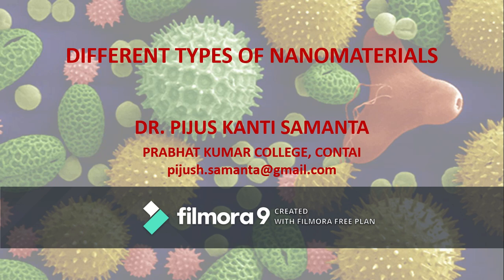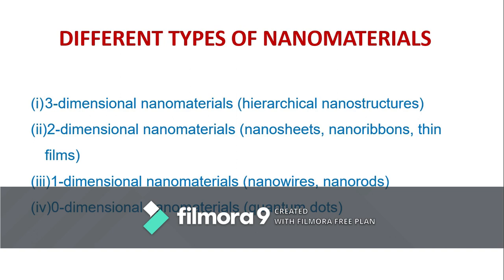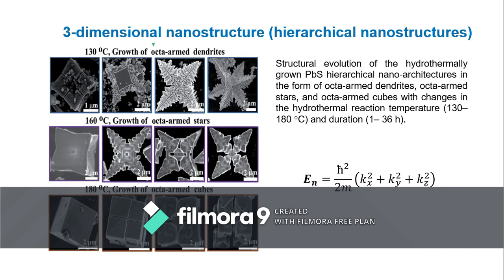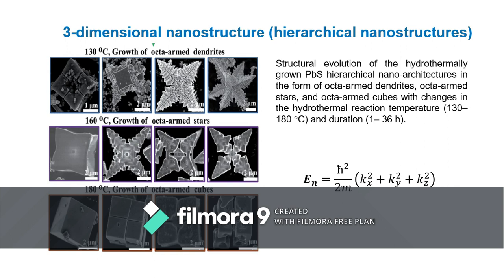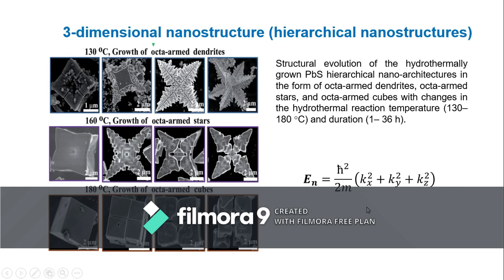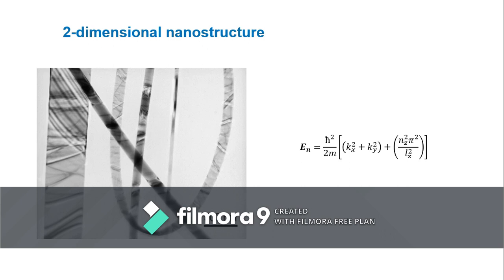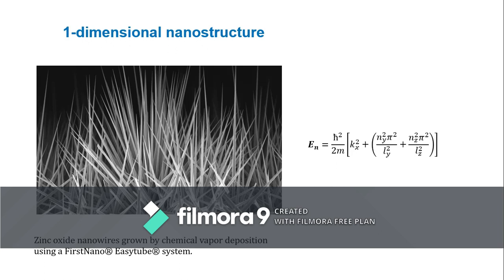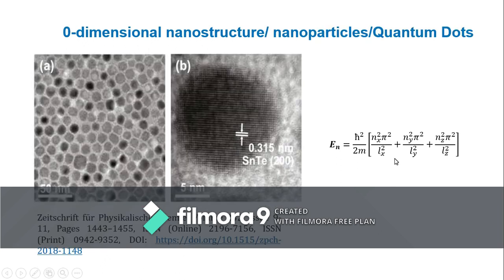NANOSTRUCTURES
VARIOUS TYPES OF NANOSTRUCTURES